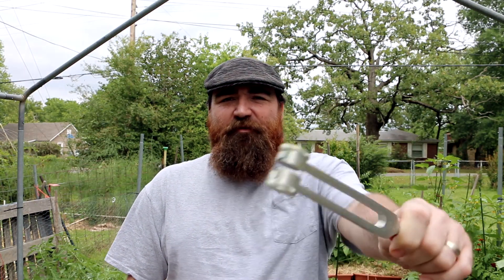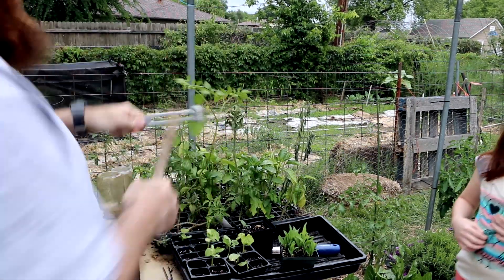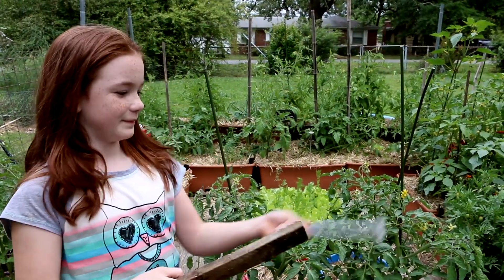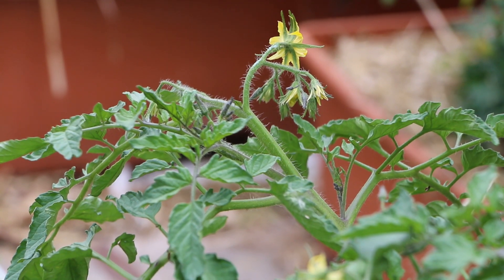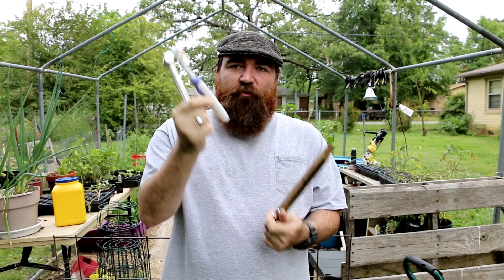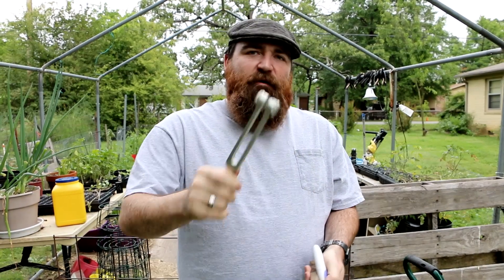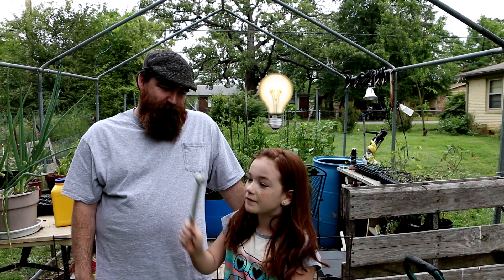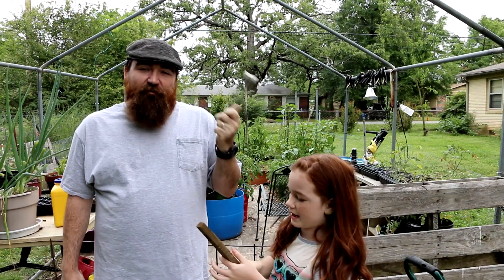How to hand pollinate flowers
After watching a video using a tuning fork on tomatoes, the Vegitate clan had to get one and try out in our garden. The 1st tuning fork was a complete bust and so back to eBay we went. We found a better deal and got one for 4.50 US dollars.  It is in the note of C and has the number 128 inscribe on it. According to the post we read that is the best frequency to use to imitate bees.  This works better in my opinion than using a electric tooth brush on your plants. By using this method on your flowers it will help increase your produce yields. Pollination is achieved by each tomato flower by resonating the flower on the plant just as a honey bee would.